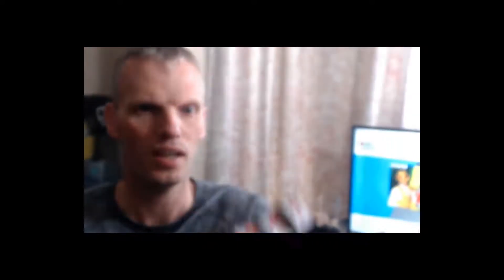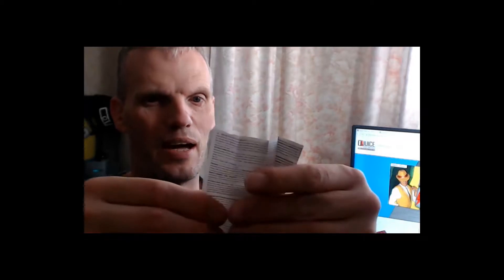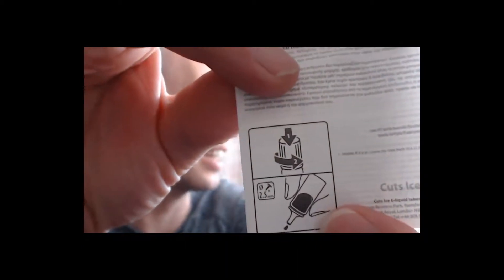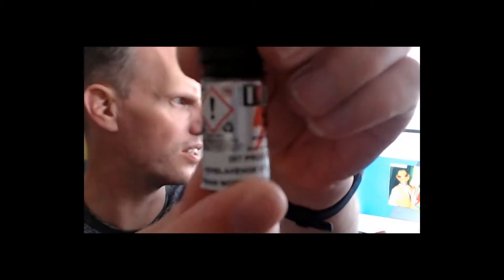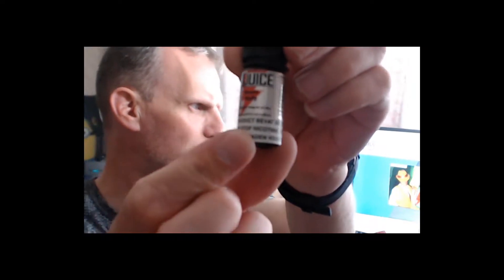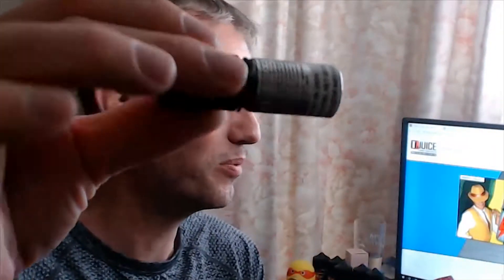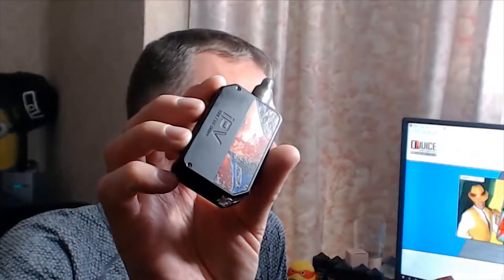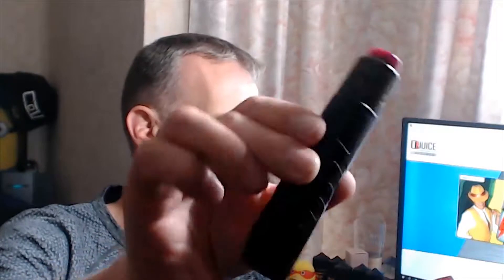Juice Review - 3 flavours from T Juice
Do you dance into the night or flat on your face. Join me as I try Green Kelly, Bohemian Custardy and Red Astaire.

Thank you to Liquid Ice for sending these for the purpose of review.

Thanks to Karl at KTG and the Cosmos for the music.

SubOhm